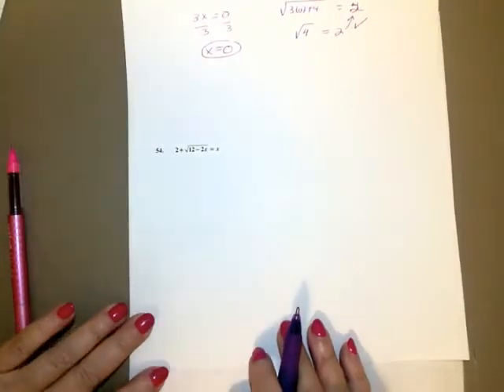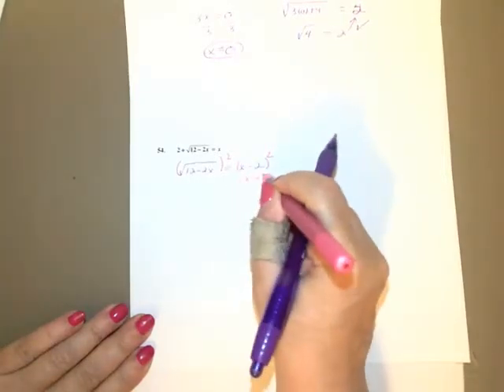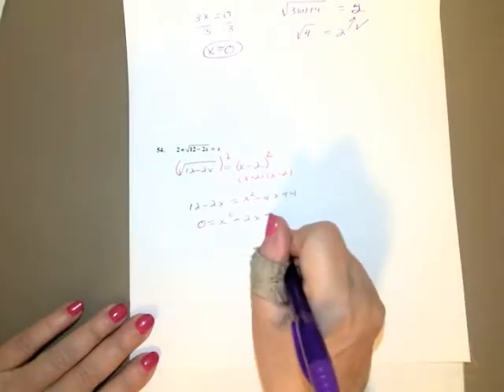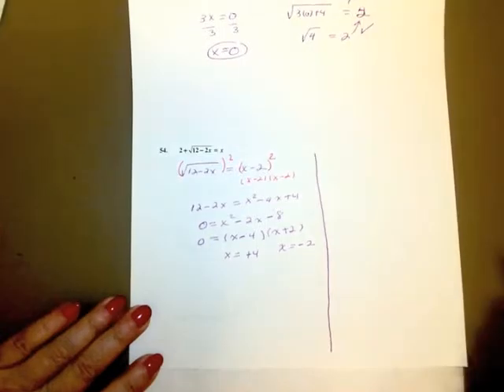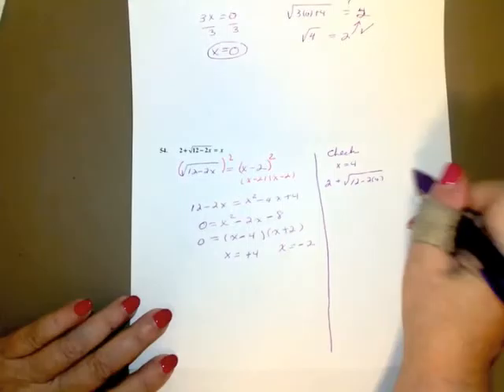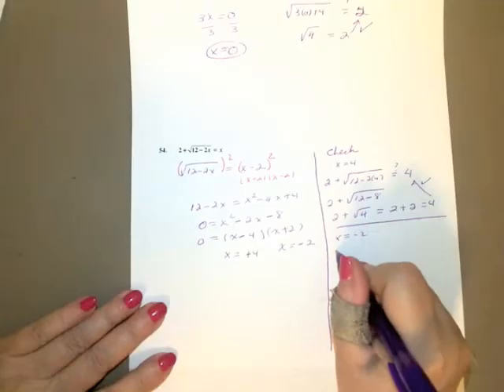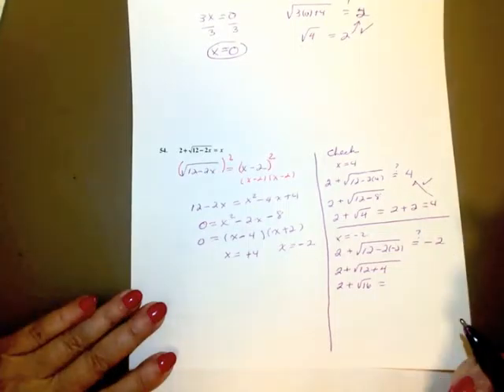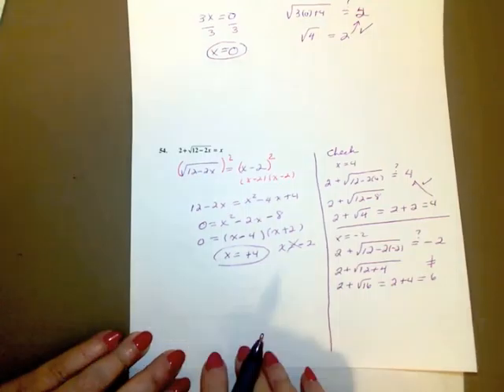150 A8 page 6